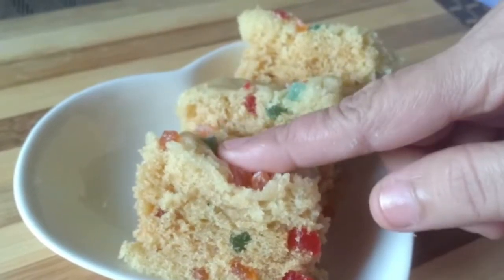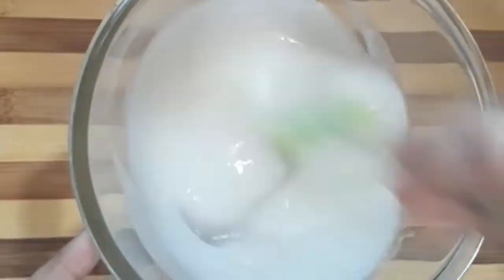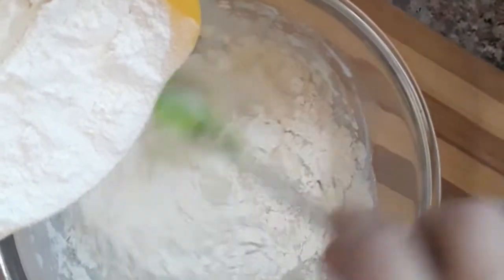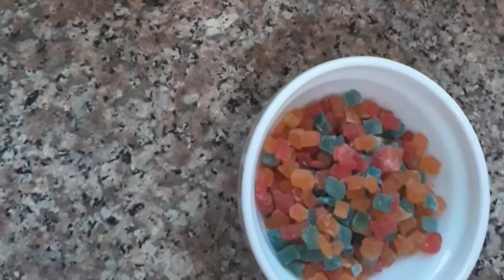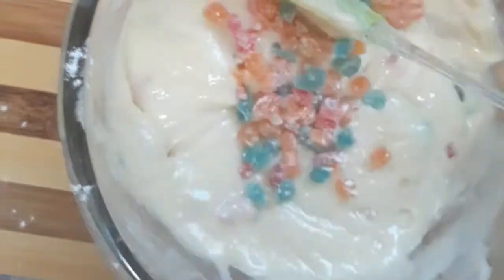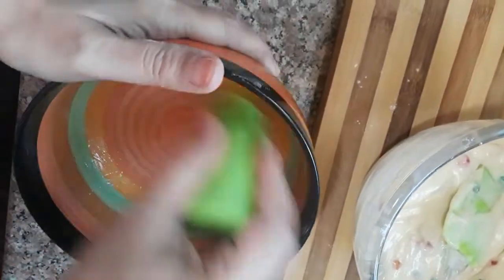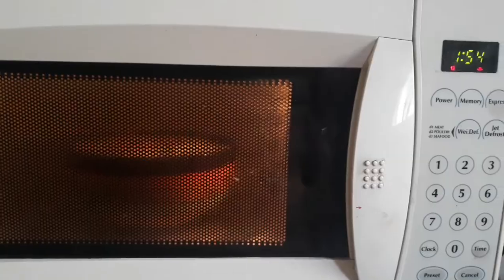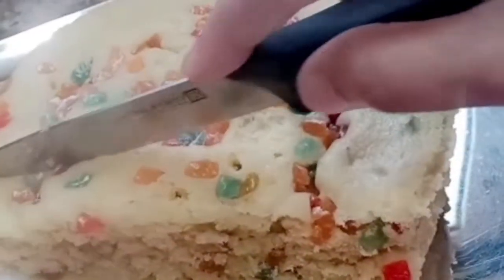Eggless tutti frutti cake recipe in tamil/microwave tutti frutti cake/cake recipe/easy cake recipe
Ingredients:
Milk-1/2cup
oil-1/2cup
Maida-1cup
powdered sugar-1/2cup or 3/4cup
baking powder-1teaspoon
bakingsoda-1/2teaspoon
salt-1pinch
Tutti frutti- 1/2 cup
orange juice-2tbsp or vanilla essence-1tbsp

Method:
In a bowl add powdered sugar and oil mix into a smooth paste. Then add milk,maida,bakingpowder,bakingsoda and salt. Gently mix into a batter then add tutti frutti and orange juuce or vanilla essence. pour the batter into a greased bowl and microwave for 5to6 minutes. once it cool down cut into a desired shape and enjoy🎂